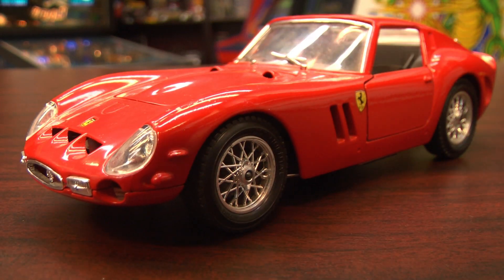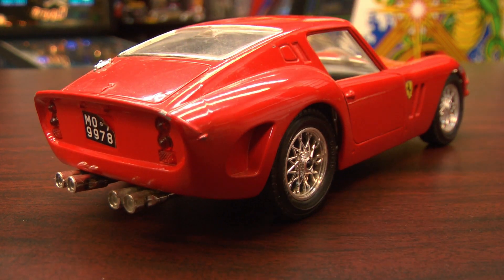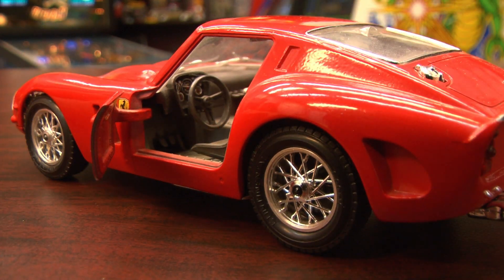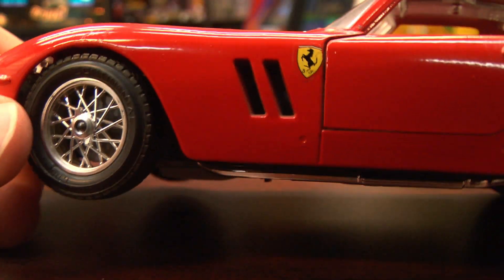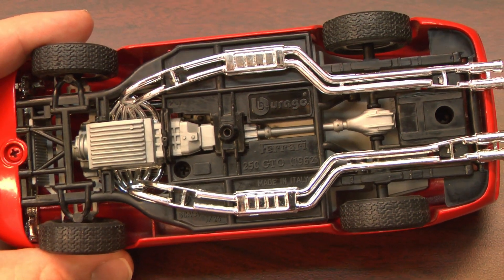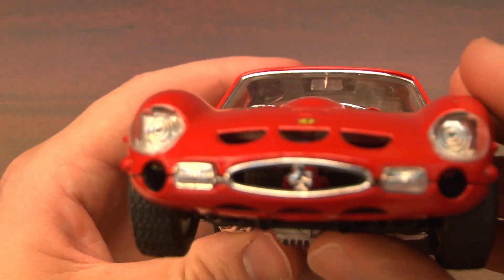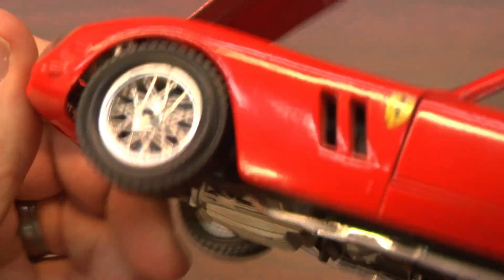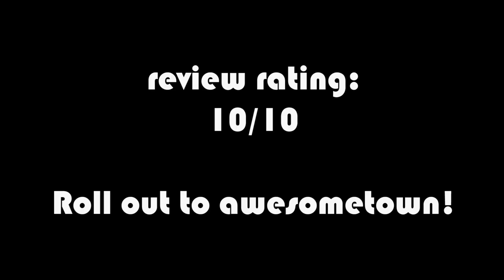CGR Garage - 1962 FERRARI 250 GTO Bburago 1/24th scale car review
Ferrari 250 GTO model car review. Classic Game Room presents a CGR Garage review of the 1962 FERRARI 250 GTO Bburago 1/24th scale car with red paint and serious awesomeness.